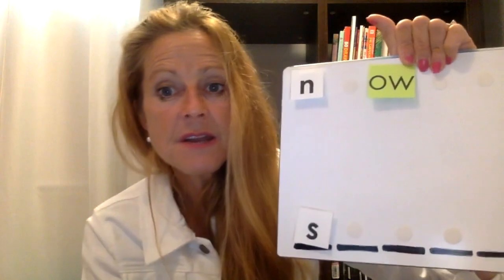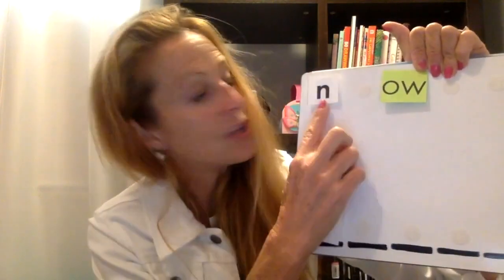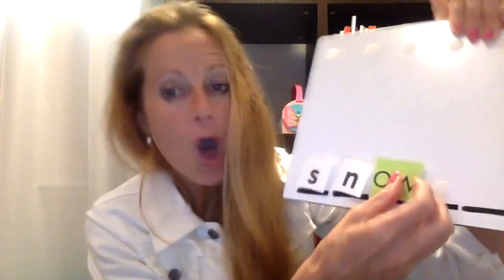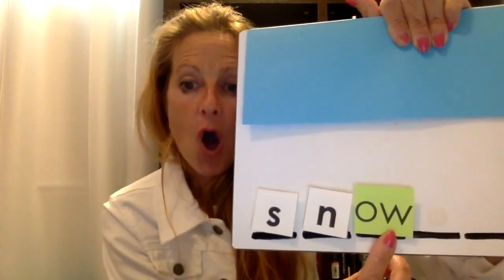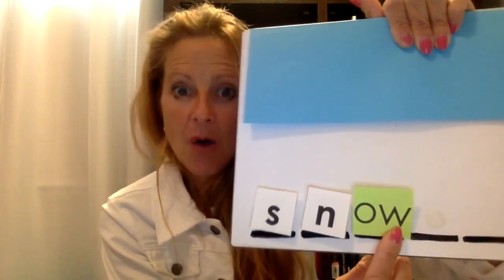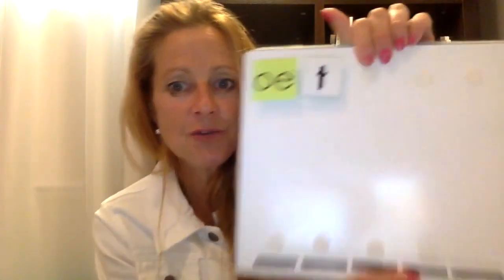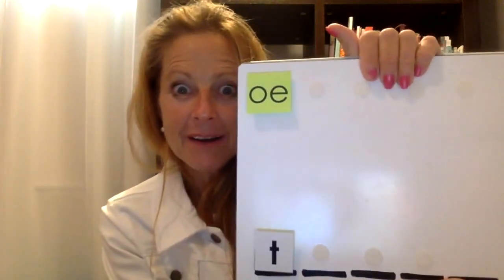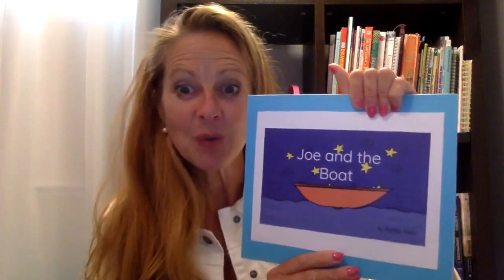Science of Reading Example, Segmenting Long Vowel Sounds: Joe and the Boat Video 1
Join Teresa as she practices segmenting words with long o sounds in preparation for reading Joe and the Boat.

If you would like to play along at home, you will need to make word cards for home, snow, boat, go, and toe.

You will also need the following vowel cards: oa, o_e, o, ow, and oe and these letter tiles: b, t, g, h, m, s, n, and w.